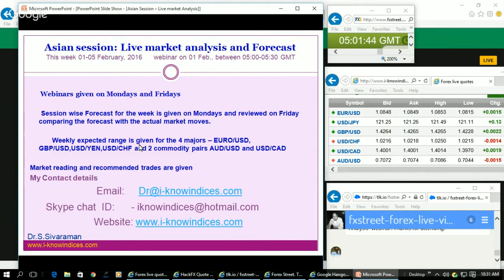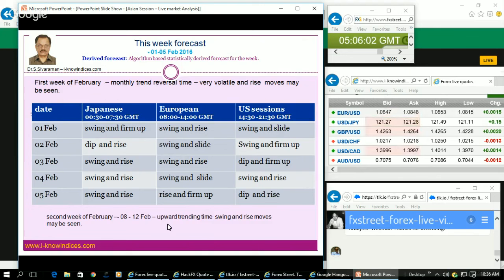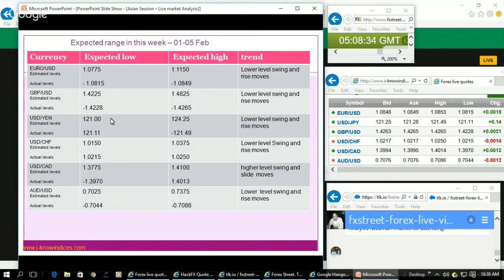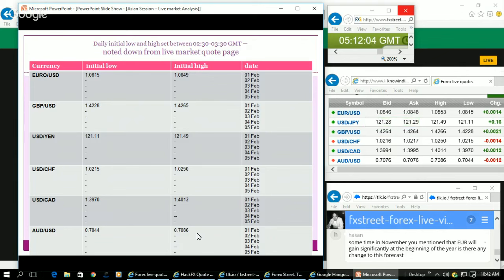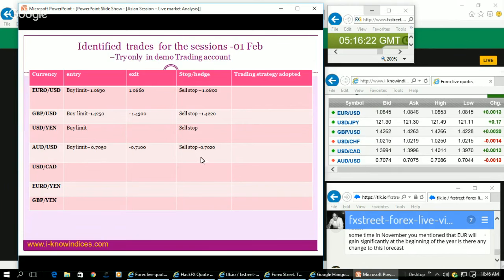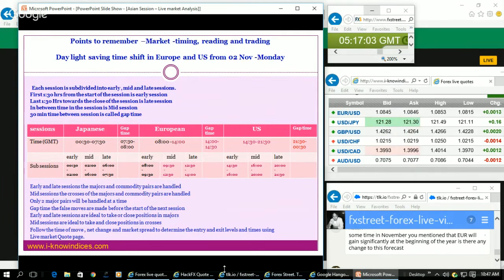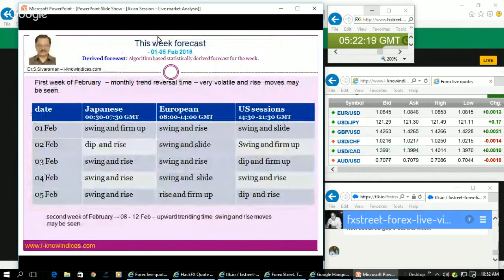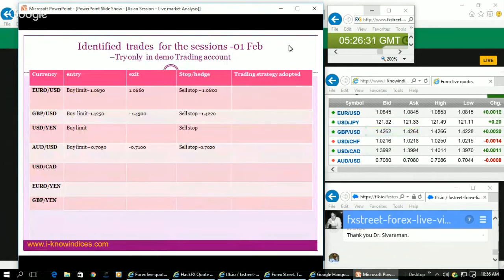Asian session: Live market analysis and forecast With Dr. Sivaraman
Dr. Sivaraman will broadcast his show every Monday and Friday at 5 am GMT.